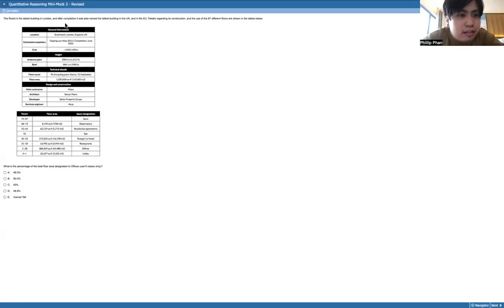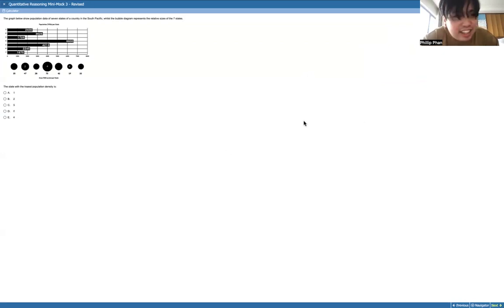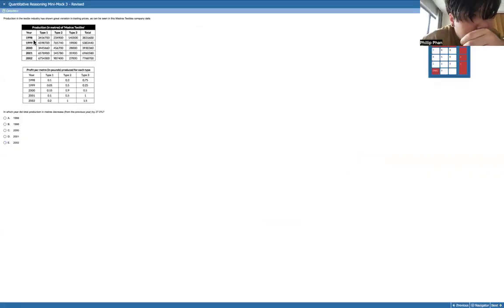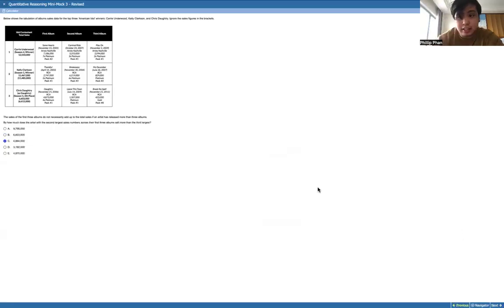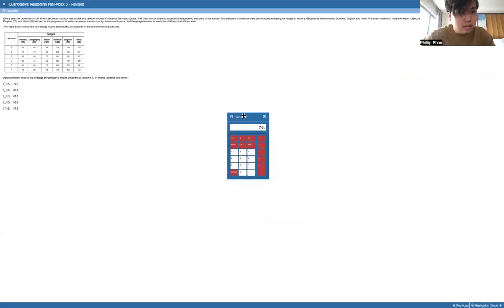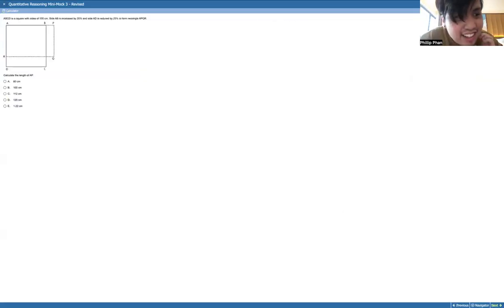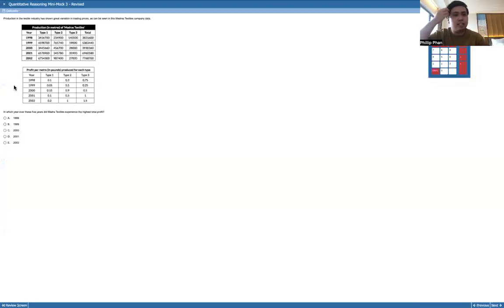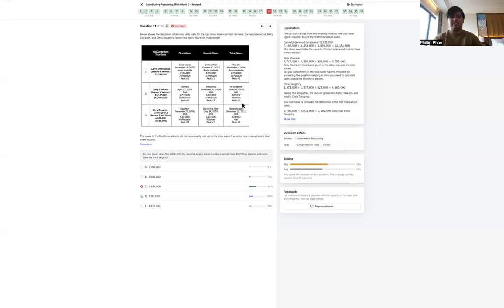[WORLD RECORD] SPEEDRUNNING 99TH PERCENTILE (880) UCAT QUANTITATIVE REASONING SCORE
Watch this video to see me speed run a 99th Percentile (880) Quantitative Reasoning Score while facing distractions and highly difficult questions. Learn from me with tips on improving your Quantitative Reasoning being provided live as I speed along this Medify Mini-Mock Test for a world record time!

Make sure you send this video to another up-and-coming UCAT student!

To Score 3000 - You Need To Aim For 3600.

Hi everyone! My name is Phillip Phan and I am currently a 3rd Year UNSW Medicine Student. I completed the UCAT in 2019 (my first year trying) where I scored 3250 (99th+ Percentile - specifically Top 0.21%). I also scored a 99.80 ATAR in my 2019 HSC. From this - I received interviews to ALL Medicine universities I tried out for (WSU, UNSW, Monash, UoA, UON and Curtin). I officially joined WSU Medicine before moving to UNSW Medicine. I am a HIGHLY experienced and headline personalised specialist educator for the UCAT exam. I have taught the exam since its inception in Australia in 2019 offering reliable, trusted and efficient education. Out of all students - I carry one of the most (if not the most) qualifications, experience, expertise and results in the UCAT examination. From what I have researched – I am one of only two tutors in the entirety of Australia to be an official ambassador of Medify AUS/UK (the most trusted and successful UCAT preparation program – which one in two students use).

*100% Success Rate for students who have been verified to have completed and followed through my program to the acceptable standard.